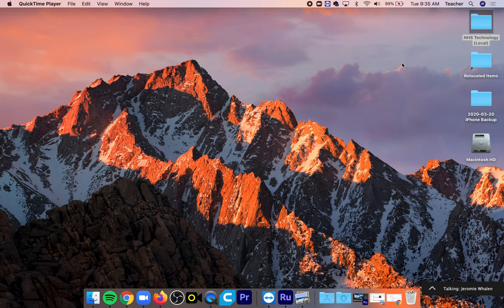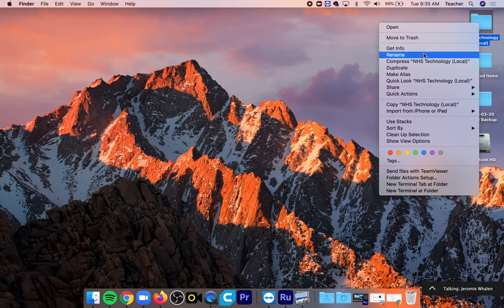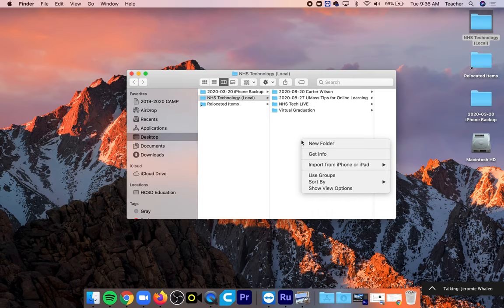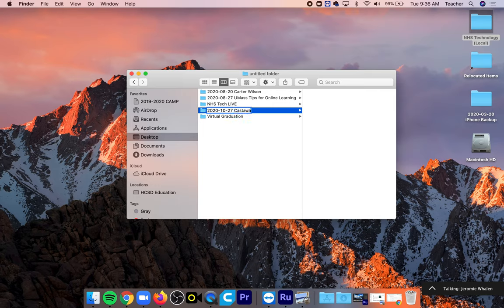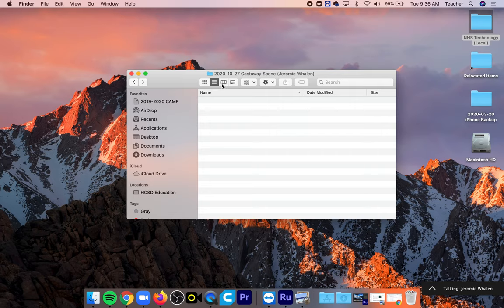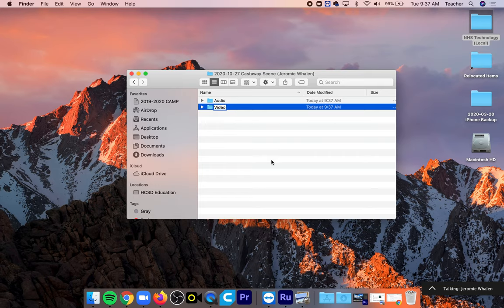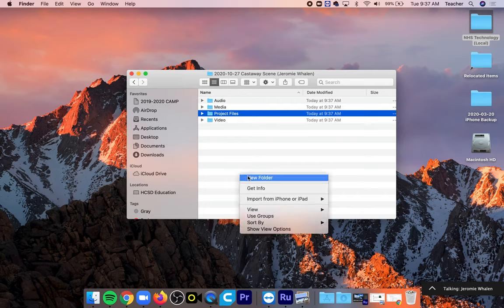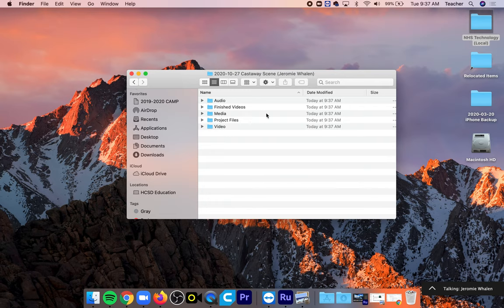Class Tutorial | Video Organization and Maintenance | Creating Local Folders